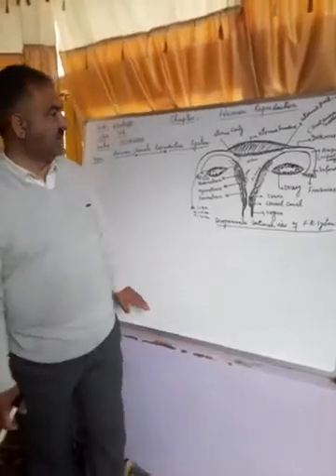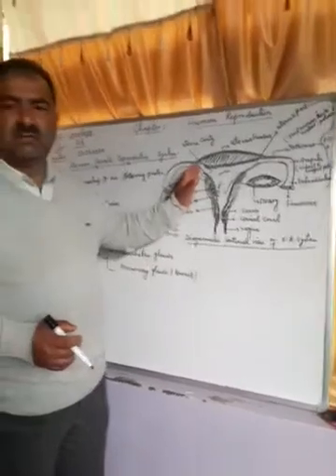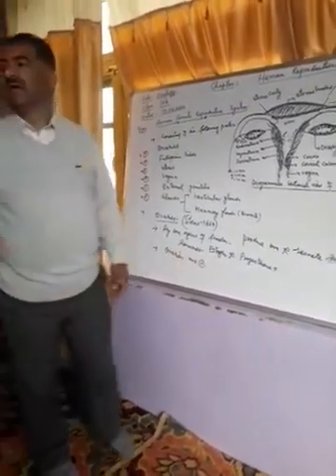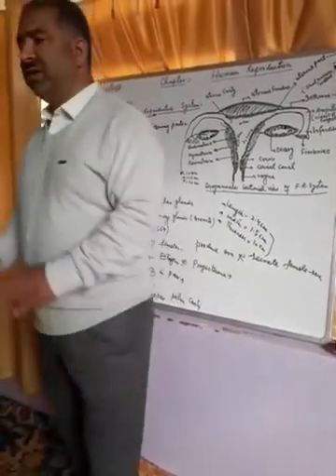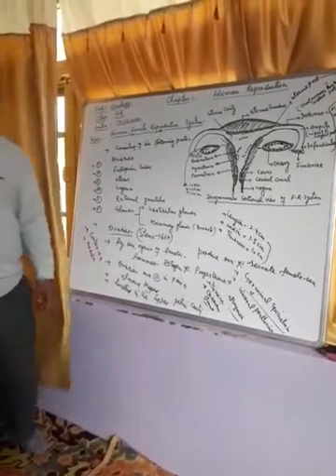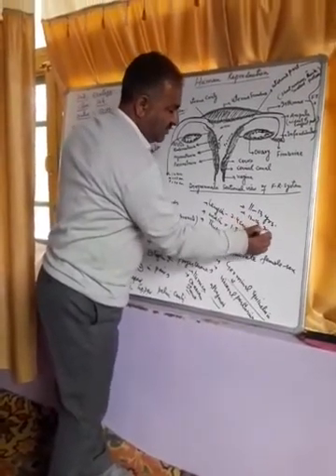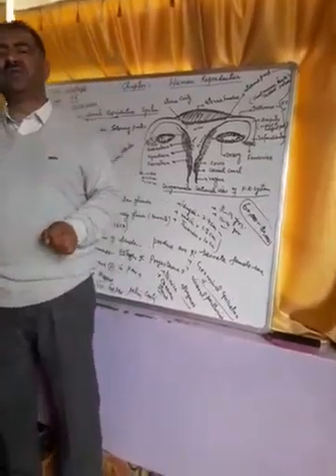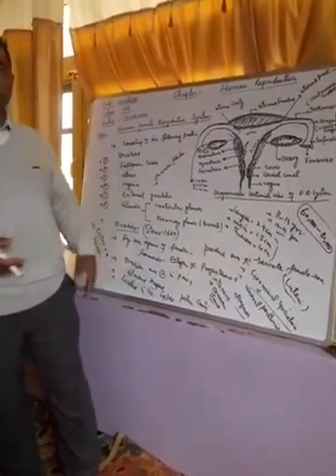Female Reproductive System Class 12th Zoology|Part 1